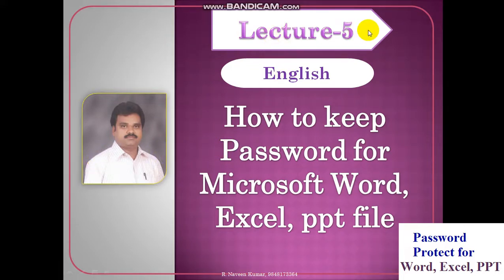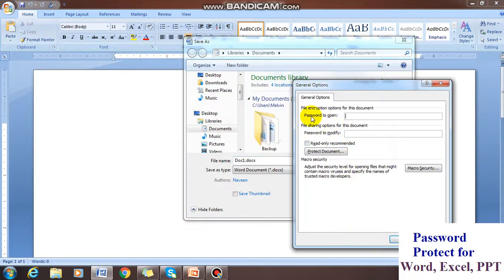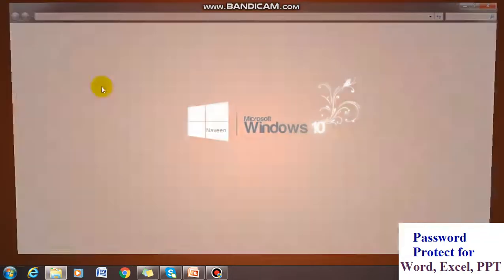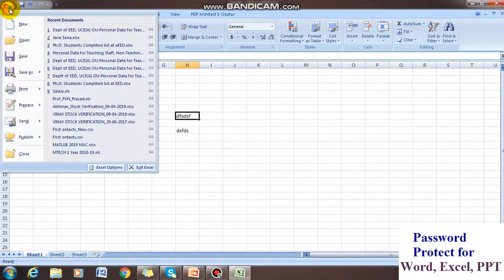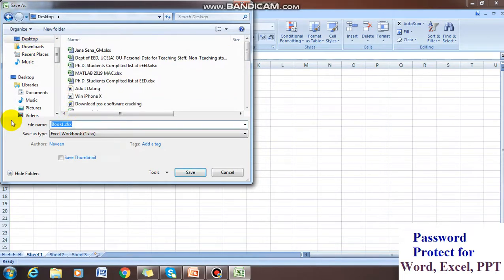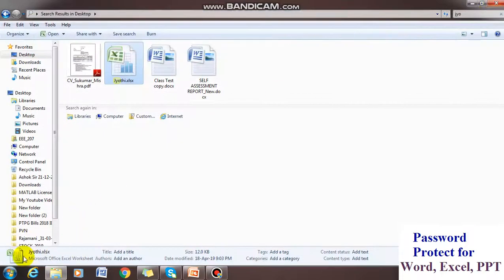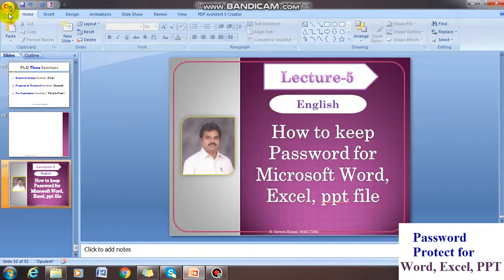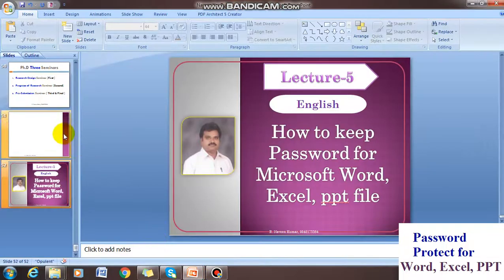How to keep Password for Microsoft Word, Excel, ppt files